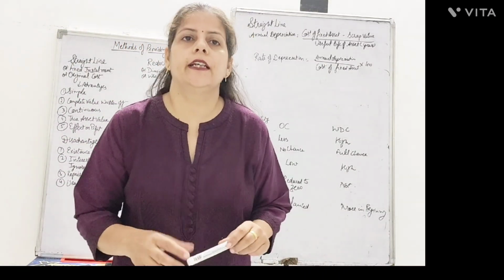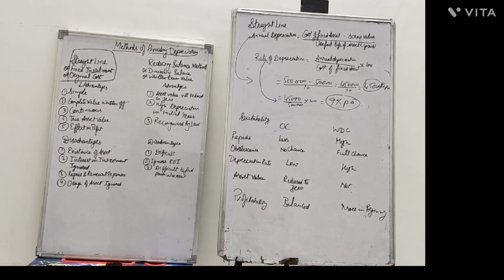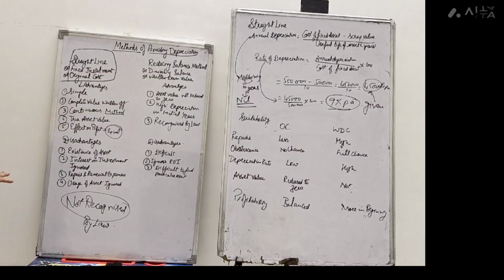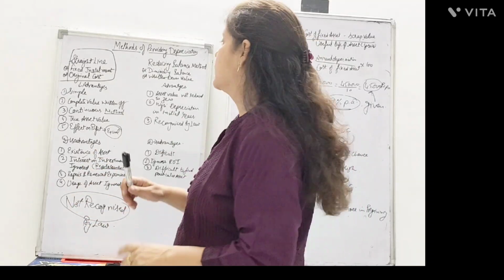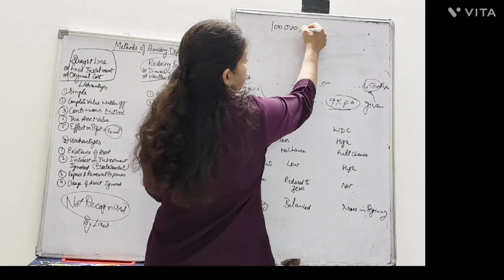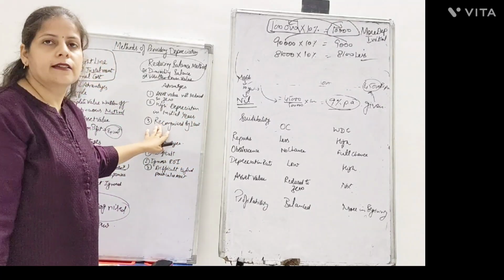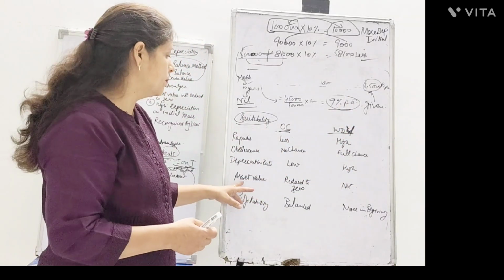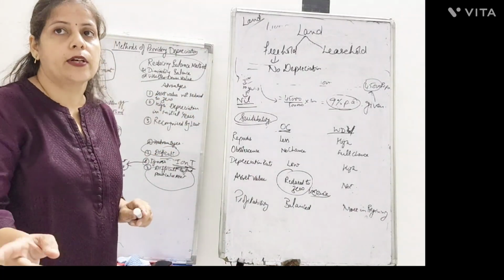Part 14 -Depreciation Theory - part 2- class 11- Accountancy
Depreciation Theory - part 2- class 11- Accountancy